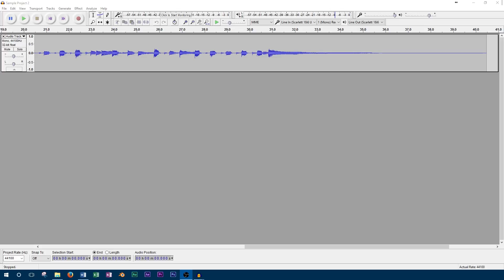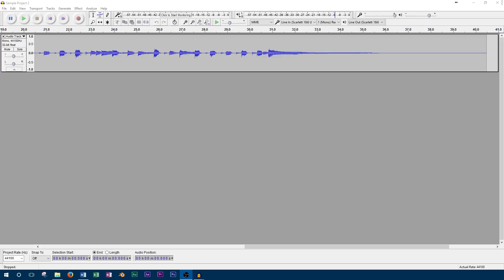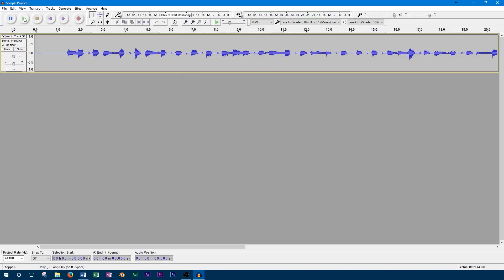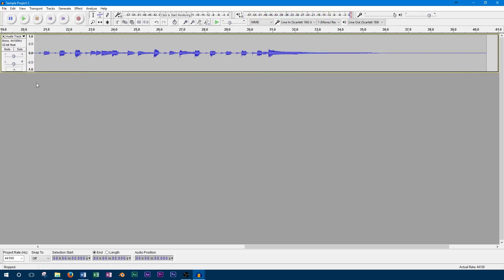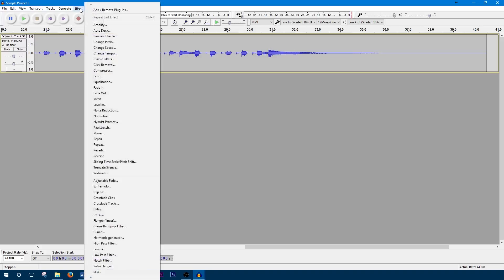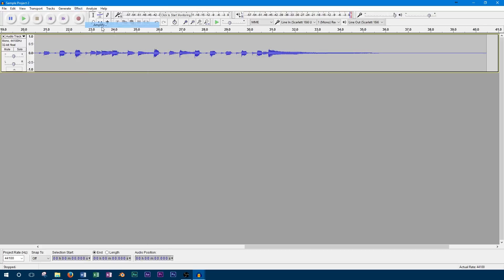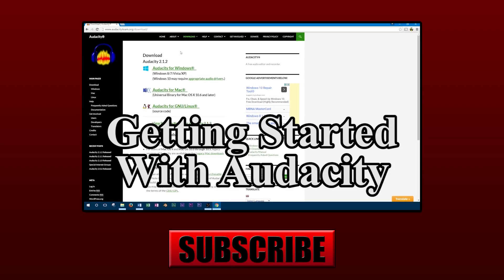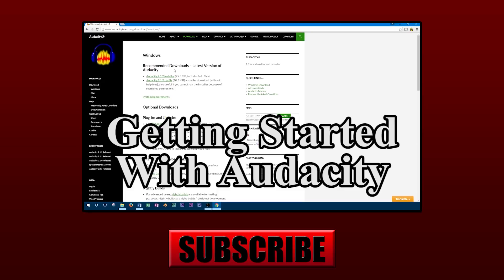How to Increase the Volume of a Quiet Track in Audacity with Amplification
Audio Interface

When tracks are recorded too quietly, you need a solution to get them at  proper level in your mix. In this video, we go over a variety of options to amplify a track in Audacity, depending on the situation.